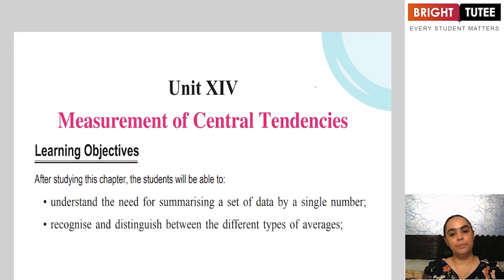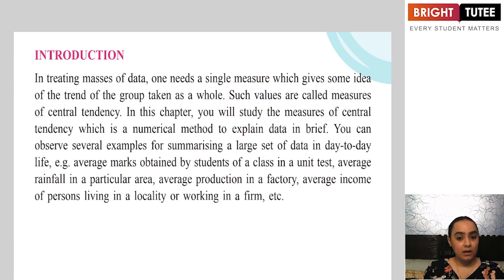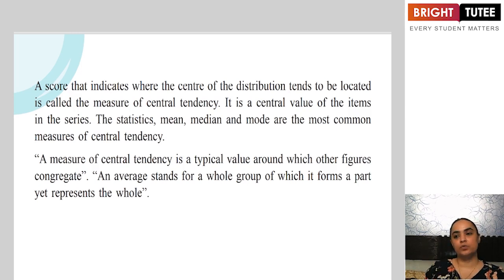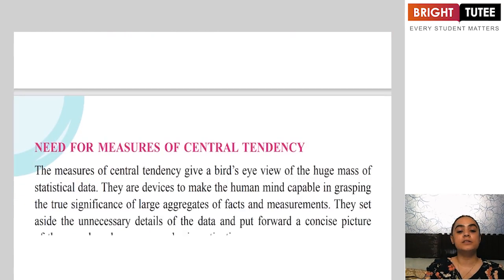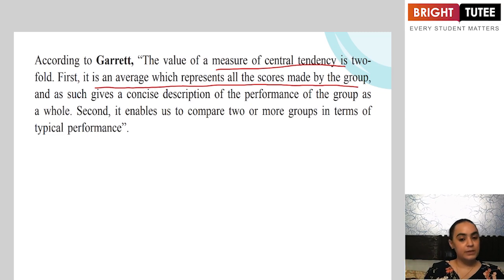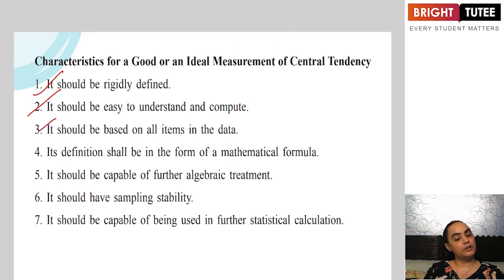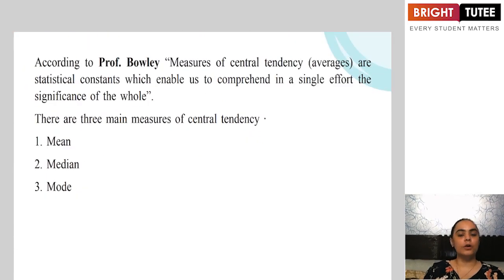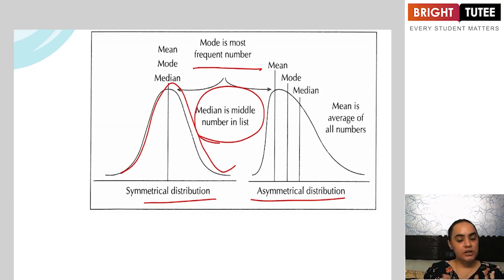1 1 Topic 1 Introduction & Need for Measures of Central Tendency